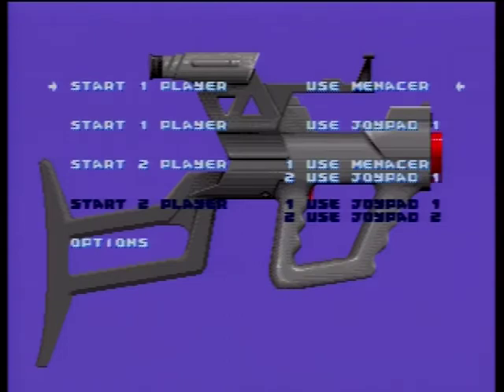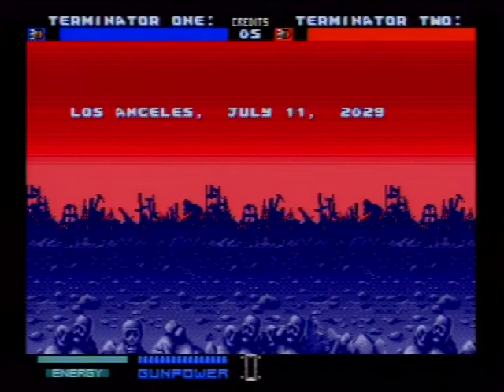T2: The Arcade Game Sega Genesis